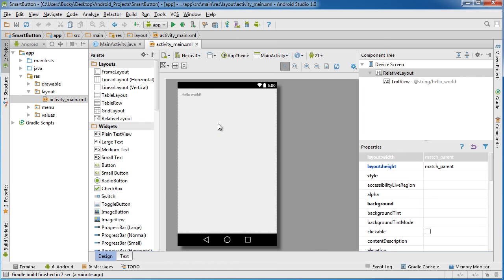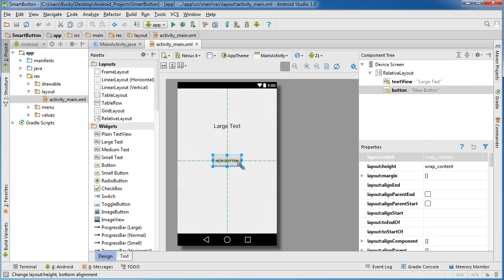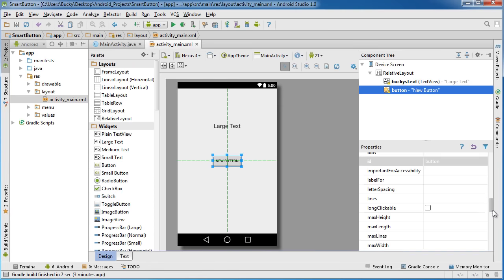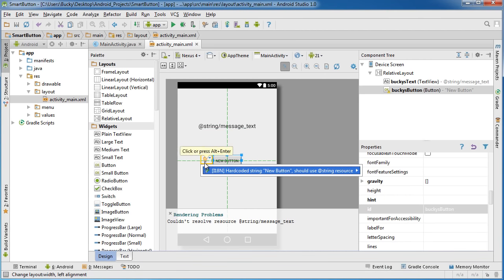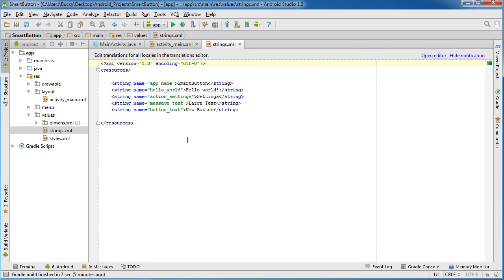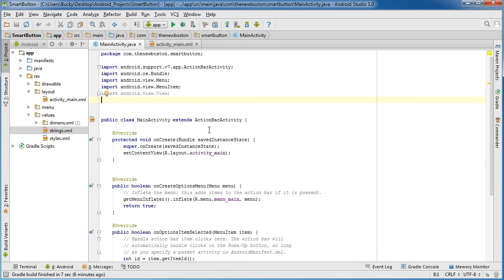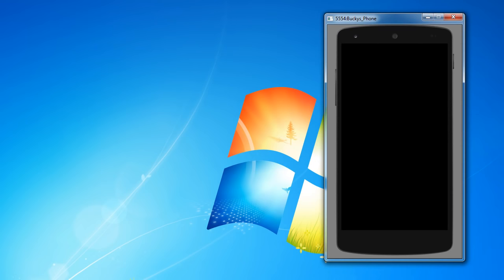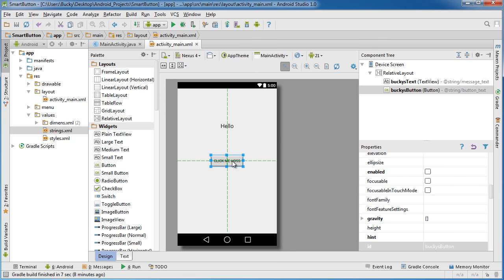Android App Development for Beginners 18 Event Handling